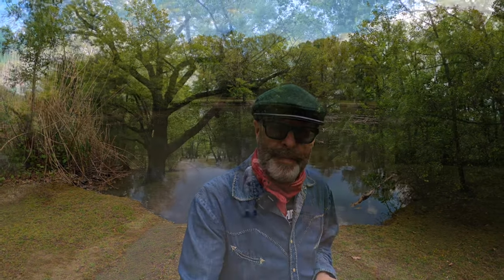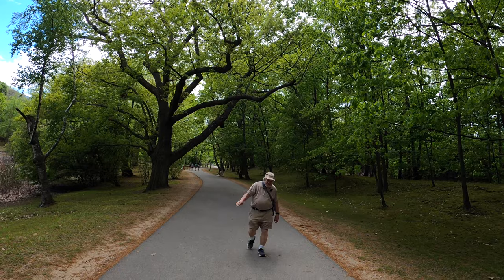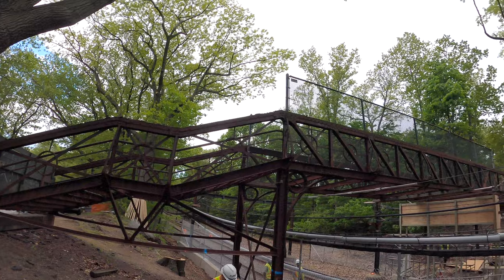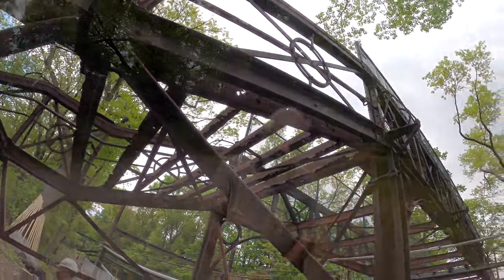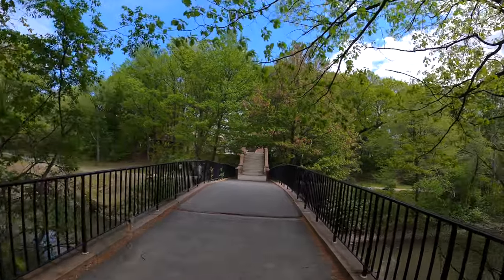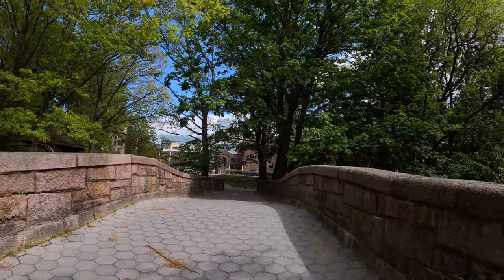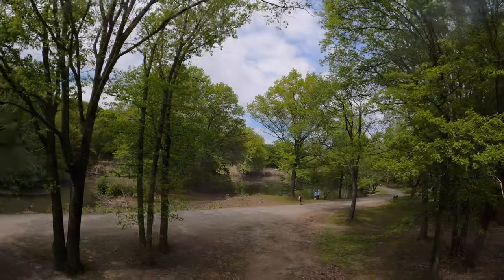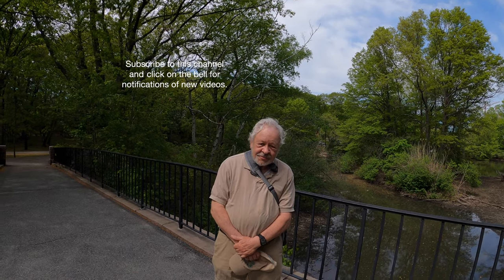In Greater Boston's Emerald Necklace, An 1894 Bridge Gets A New Life.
New Englanders love Frederick Law Olmsted's Emerald Necklace. It's living history and it's our heritage. How fantastic to see that Brookline is being true to the legacy of the great Olmsted by refurbishing this fabulous bridge that was designed as the gateway to Riverway Park in the Emerald Necklace. Join Brookline's Hugh Mattison and me as we take a close video look at this functional, artistic, and historical project.